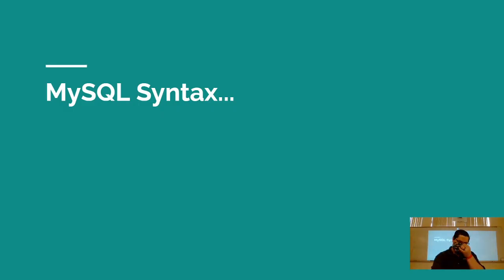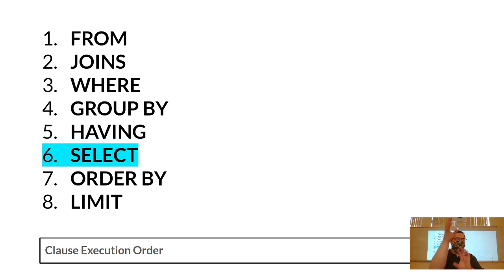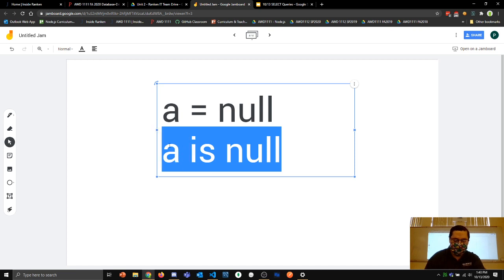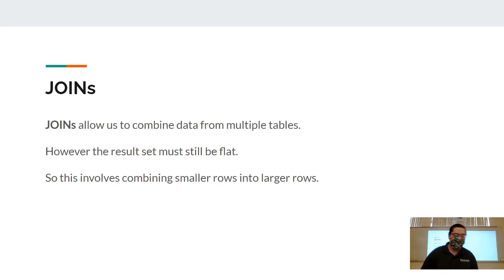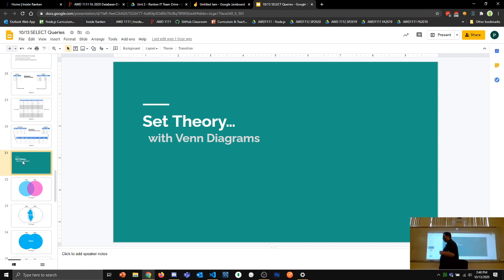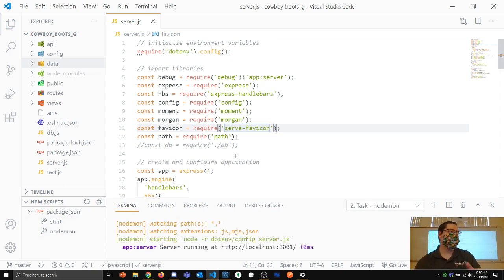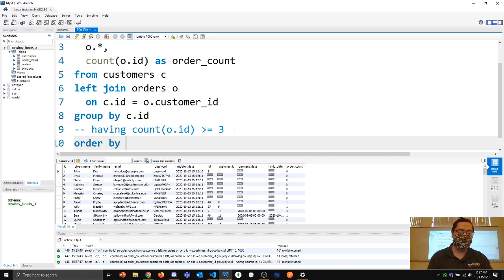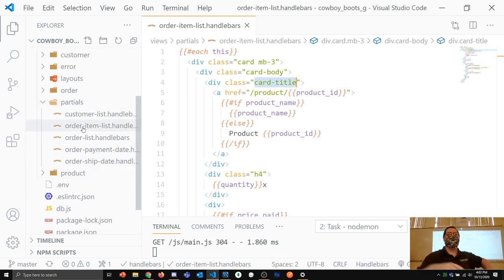SQL SELECT Queries 10/13 - Theory and Application - AWD 1111 Fall 2020